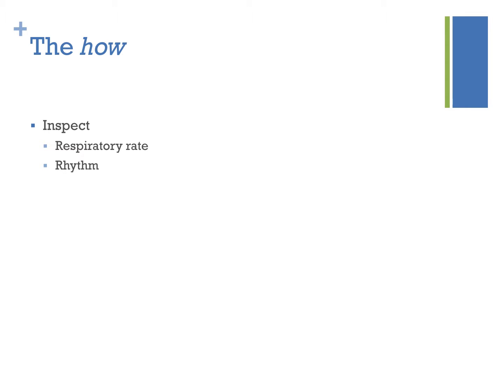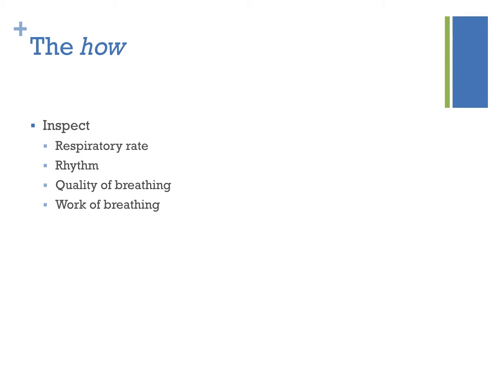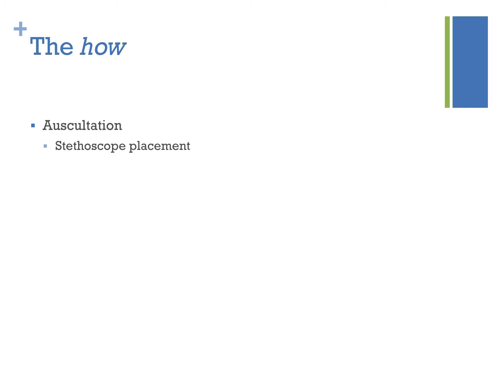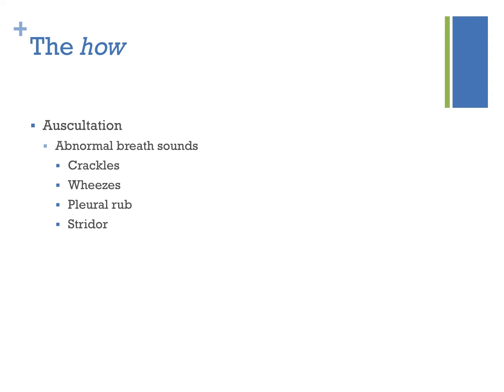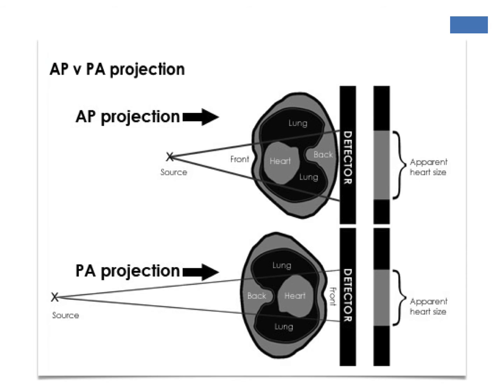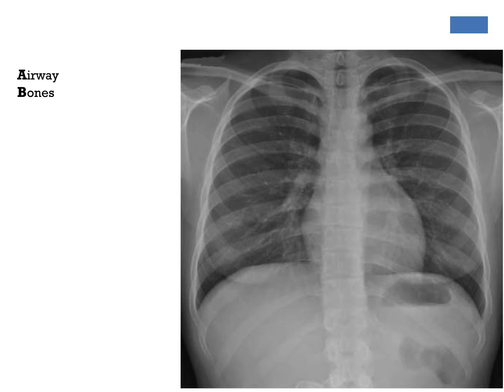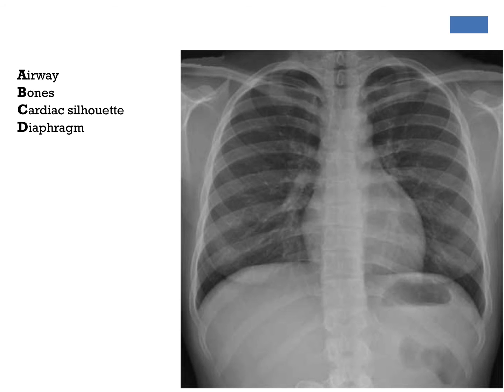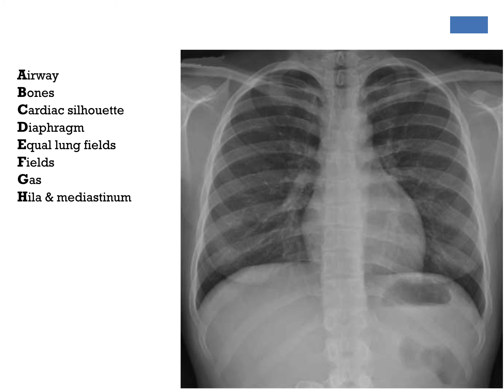Comprehensive Respiratory Assessment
This is a short educational inservice presentation aimed at teaching new grad emergency nurses, and nurses inexperienced with respiratory assessment how to carry out a comprehensive respiratory assessment.